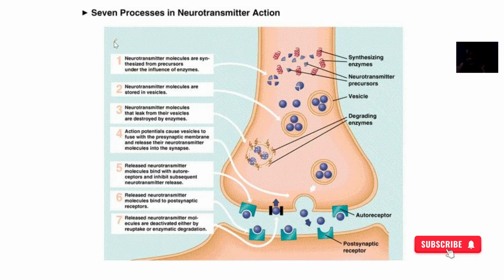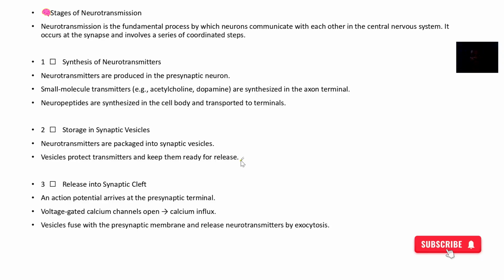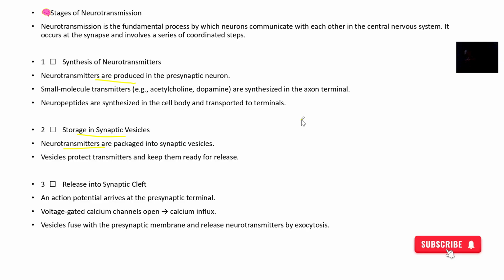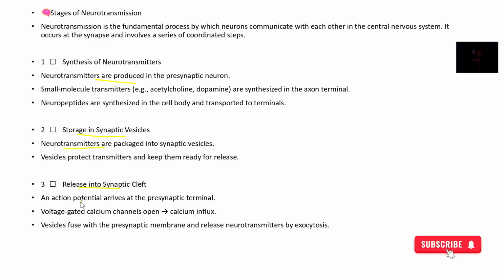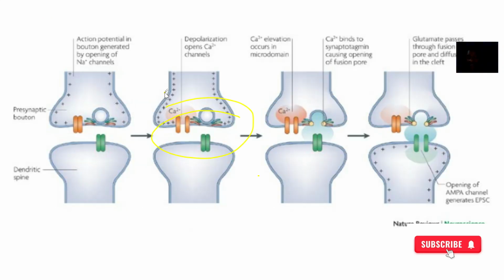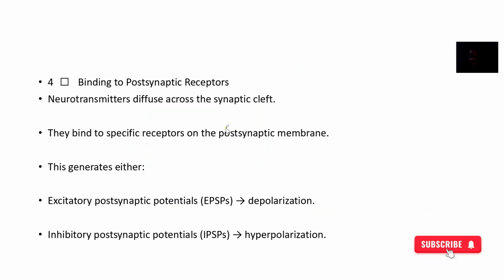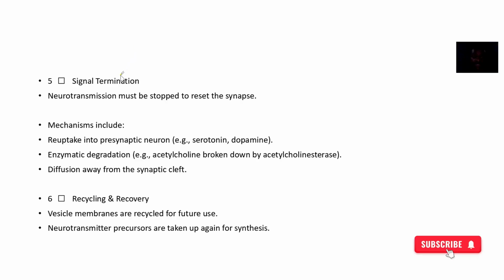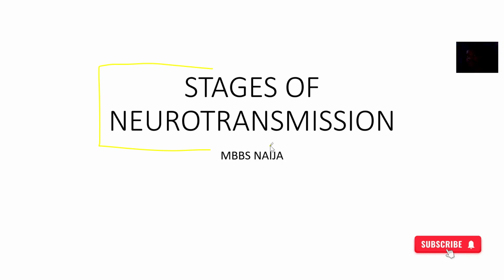Stages of Neurotransmission, process by which neurons communicate with each other in the nervous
Neurotransmission is the stepwise process by which neurons communicate with each other or with target cells, involving synthesis, storage, release, receptor binding, and termination of neurotransmitter action.

🧠 Stages of Neurotransmission
Synthesis
Neurotransmitters are synthesized in the presynaptic neuron.

Small molecules (e.g., acetylcholine, dopamine) are made in the axon terminal.

Peptide transmitters are synthesized in the cell body and transported down the axon.

Storage
Packaged into synaptic vesicles within the presynaptic terminal, ready for release.

Release
Triggered by an action potential → depolarization → calcium influx → vesicle fusion with the presynaptic membrane → exocytosis of neurotransmitters into the synaptic cleft.

Receptor binding
Neurotransmitters diffuse across the synaptic cleft and bind to receptors on the postsynaptic membrane.

Ionotropic receptors → fast responses (e.g., nicotinic ACh receptor).

Metabotropic receptors → slower, modulatory responses (e.g., muscarinic ACh receptor).

Postsynaptic response
Binding leads to excitatory postsynaptic potentials (EPSPs) or inhibitory postsynaptic potentials (IPSPs), altering neuronal firing.

Termination
Neurotransmitter action is stopped by:

Reuptake into presynaptic terminals (e.g., serotonin, dopamine).

Enzymatic degradation (e.g., acetylcholine by acetylcholinesterase).

Diffusion away from the synaptic cleft